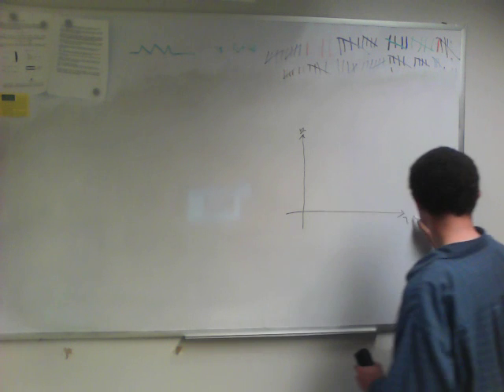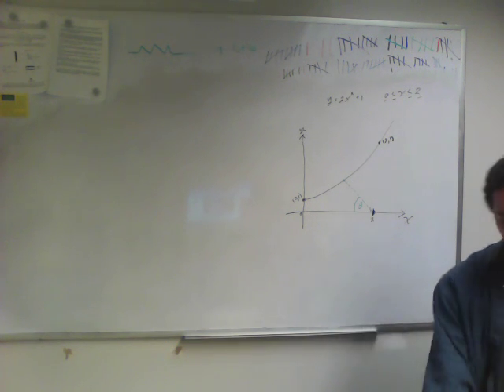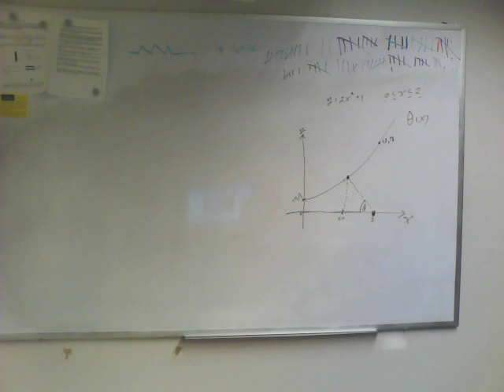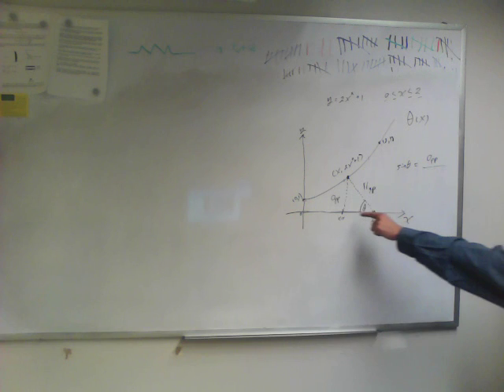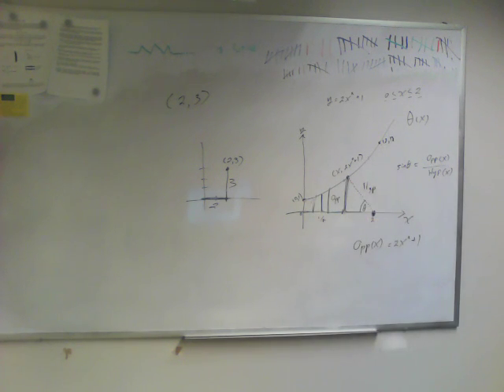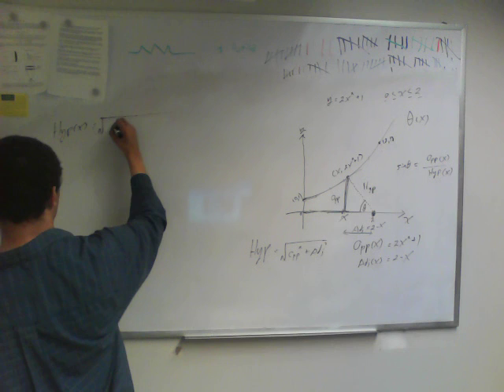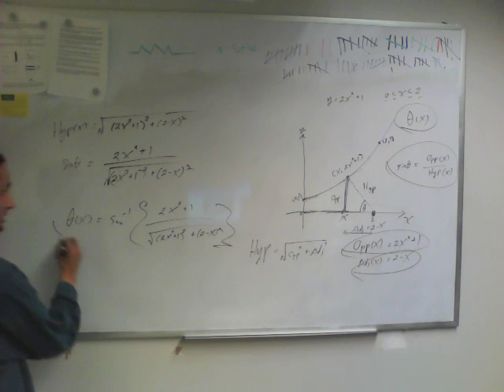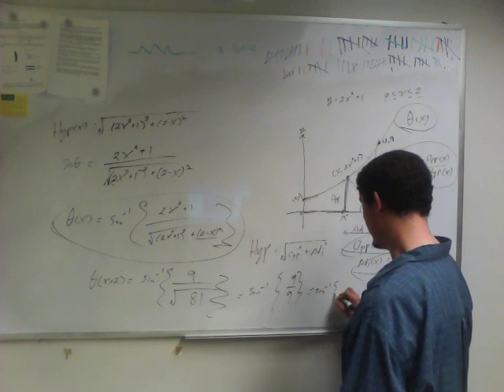Pre-Calc Problem Solving with Functions and Trig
In this problem we're given a function f(x) and an interval ranging from x=0 to x=2. We are looking for a function that will give us the angle that any line drawn from the curve y=f(x) to a pivot point (2,0) will make with respect to the x-axis over the interval from [0,2].